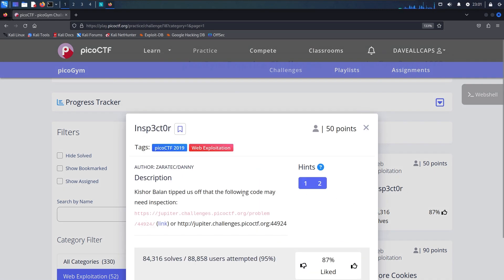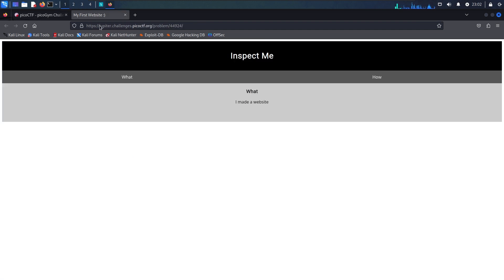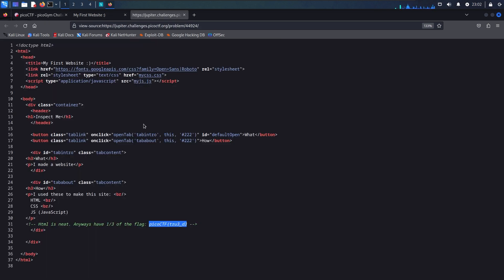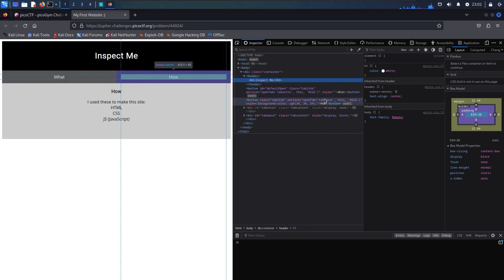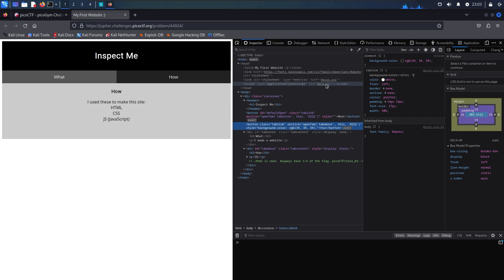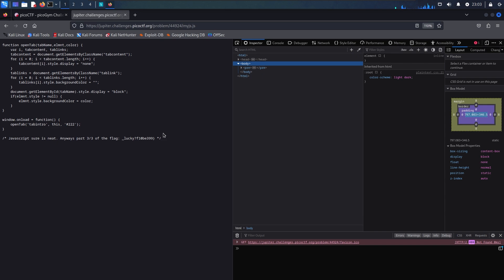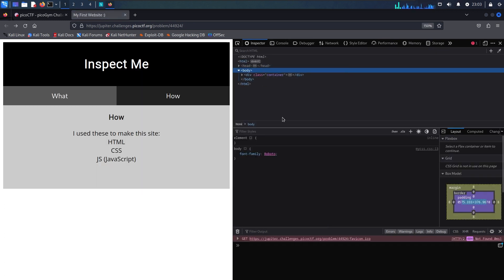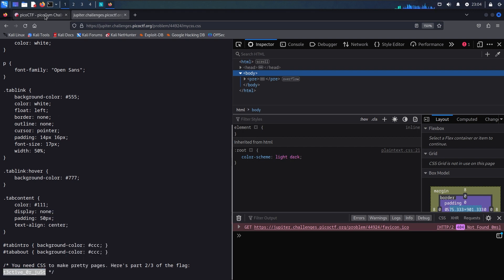Insp3ct0r (picoCTF Walk-through)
Today, we dive into the 'Insp3ct0r' level from picoCTF!

🔍 What's Inside?

- Dive into the art of inspecting web sources.
- Discover hidden secrets within the HTML, CSS, and JavaScript files.
- A step-by-step guide to successfully retrieve the flag.

🔑 Key Takeaways:

Understand the importance of thorough source code analysis.
Learn techniques and tips to identify potentially vulnerable or hidden pieces of code.

🚀 Join me as we navigate the intricate layers of web files, demystify the secrets held within, and march towards the coveted flag! Whether you're a beginner or a seasoned cybersecurity pro, there's always something new to learn!

🔥 Stay Secure & Keep Hacking (Ethically!)